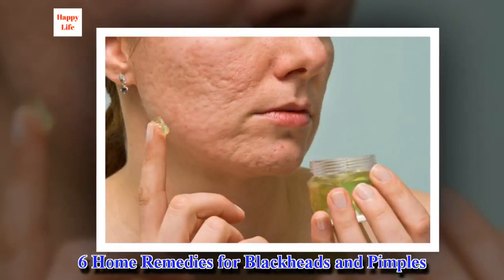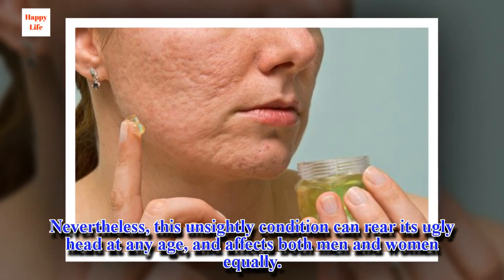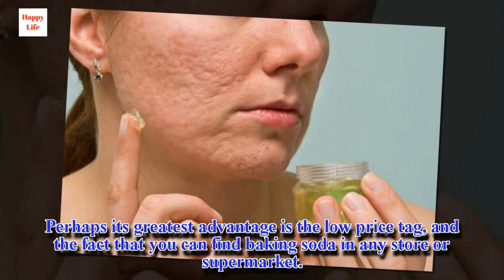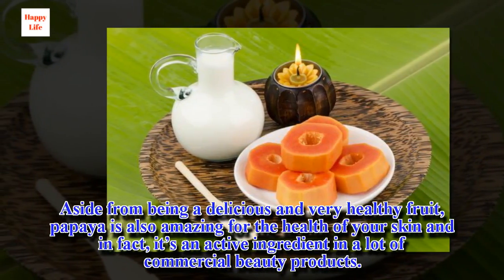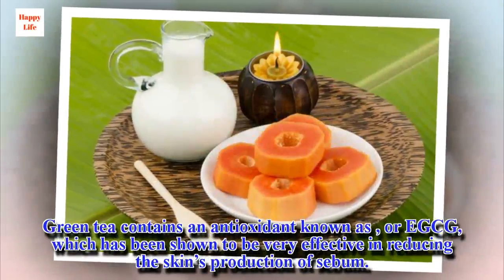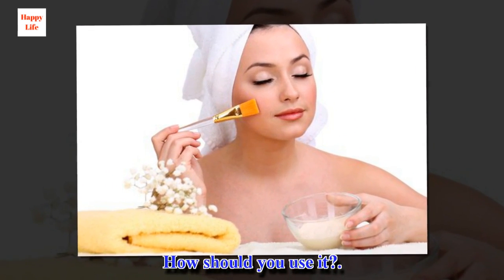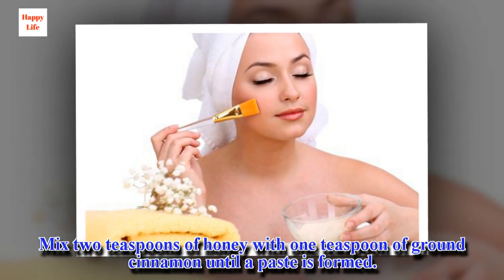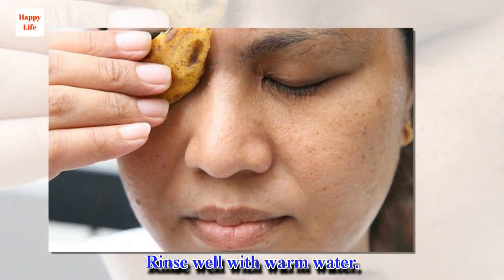6 Home Remedies for Blackheads and Pimples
Acne is one of the most common skin problems in the world. It usually shows up as unsightly blackheads and pimples, or cysts on the face, back, and chest.